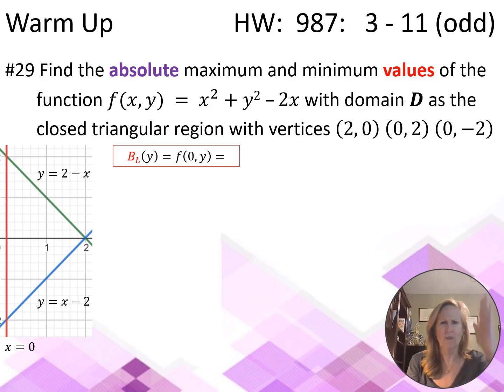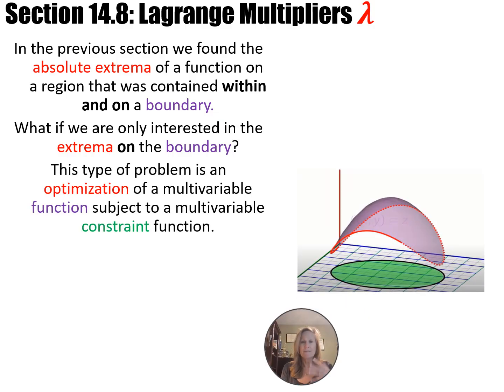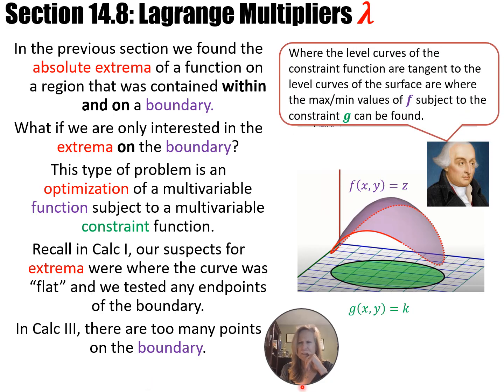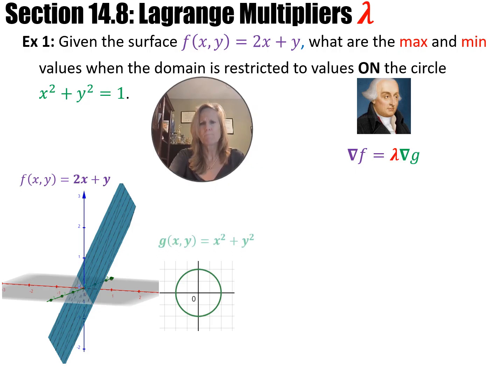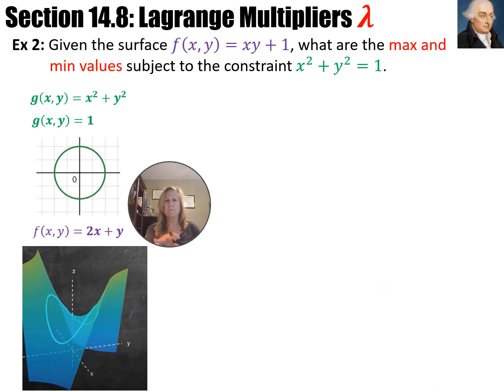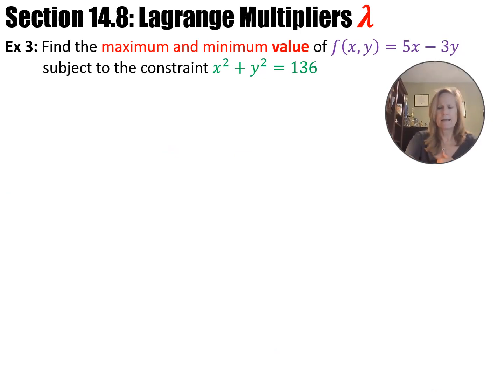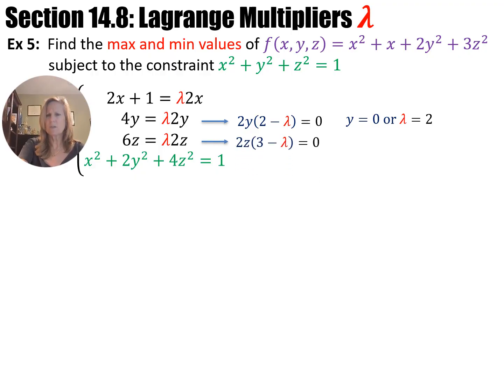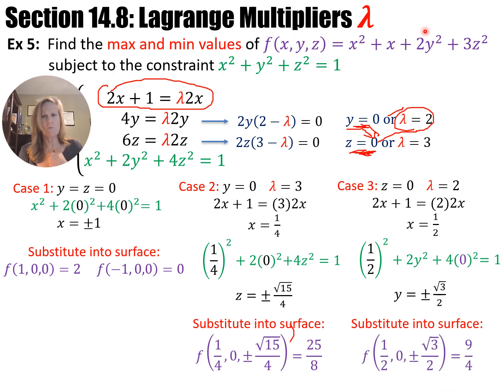12 0 lesson 14 8